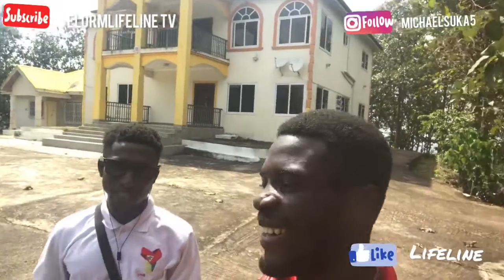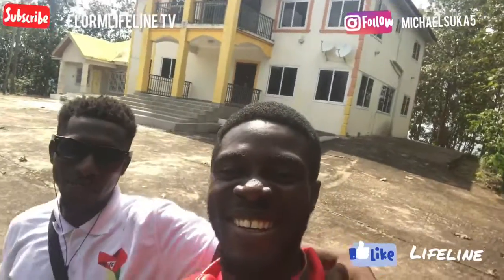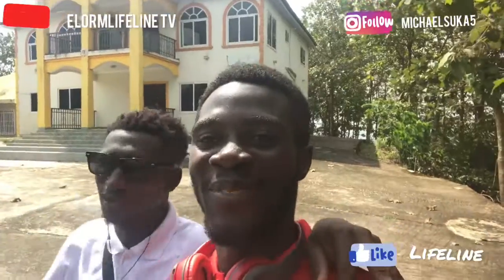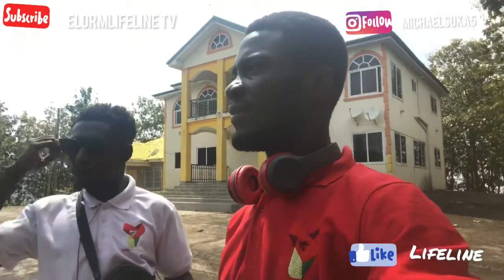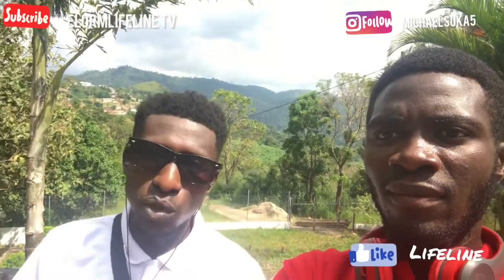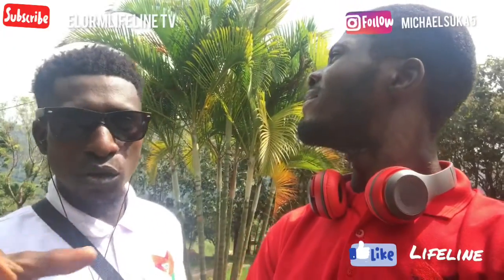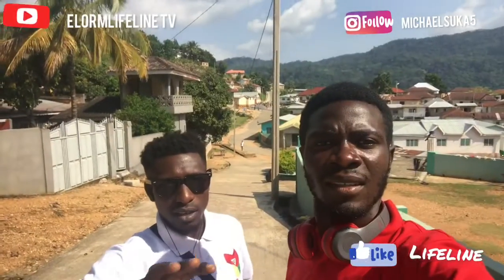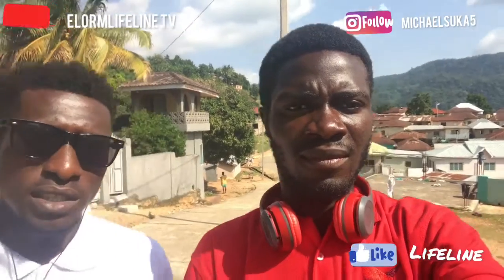We’re seeing everywhere @Logba Tota.